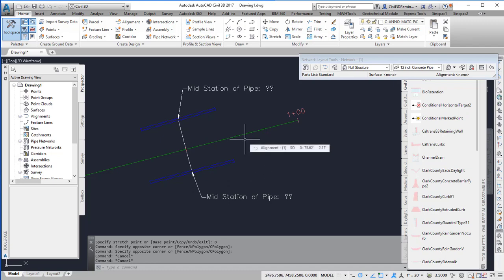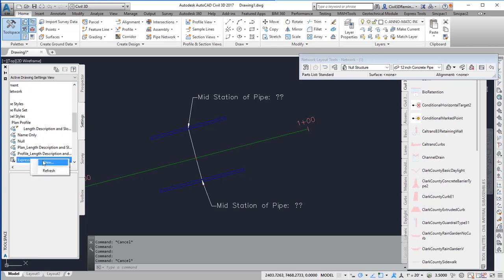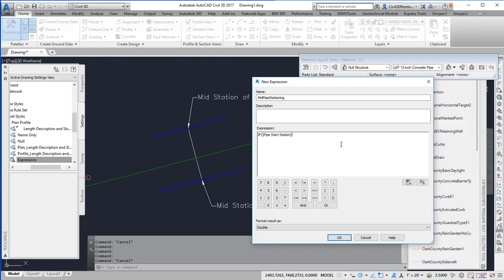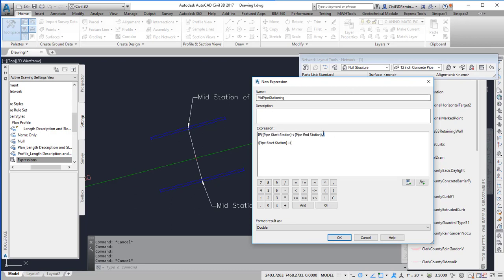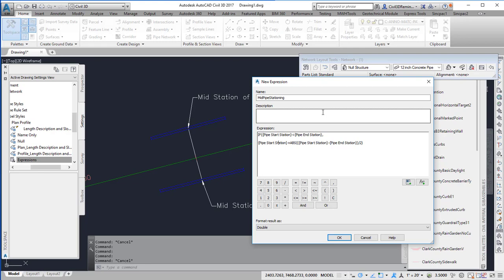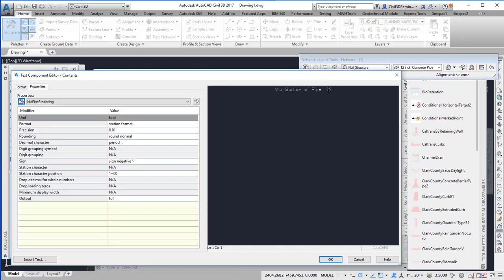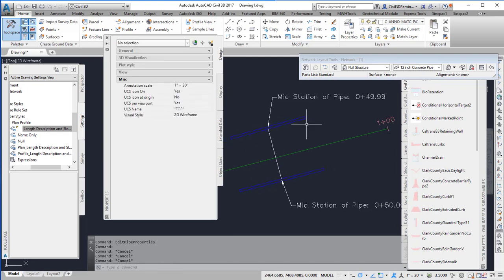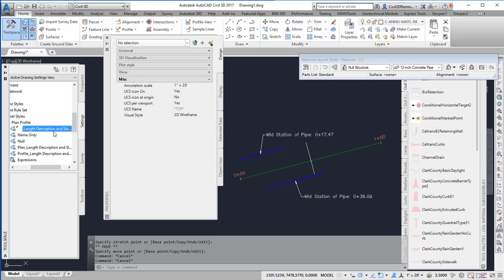Mid Station Pipe Expression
Shows how one can create an expression in Civil 3D to create a pipe label expression to get the mid point station value of a pipe.